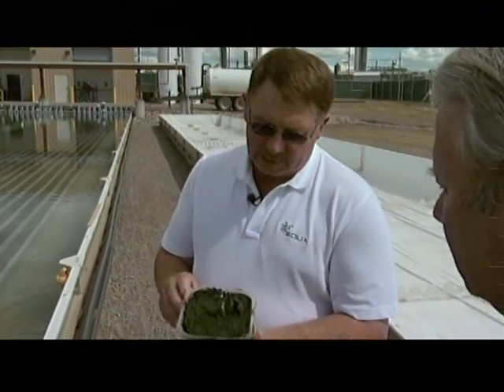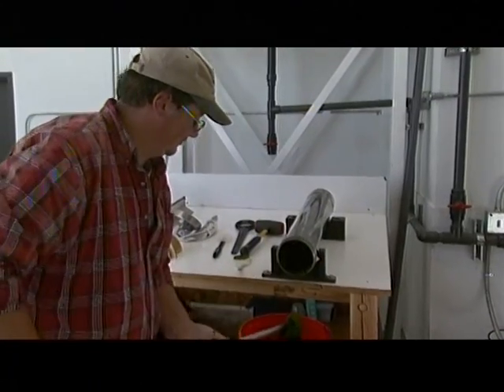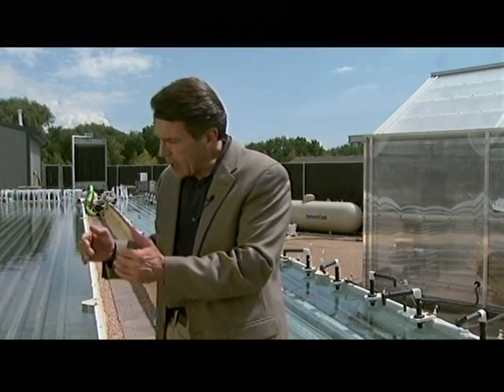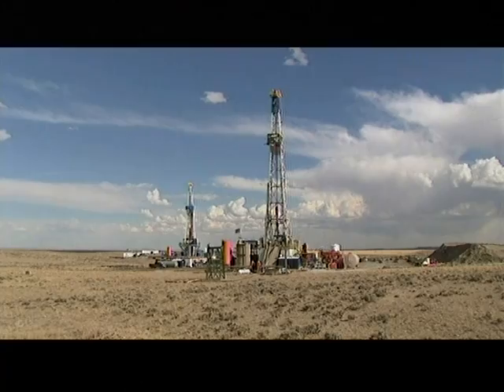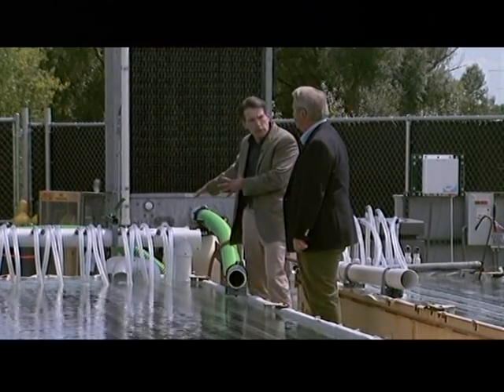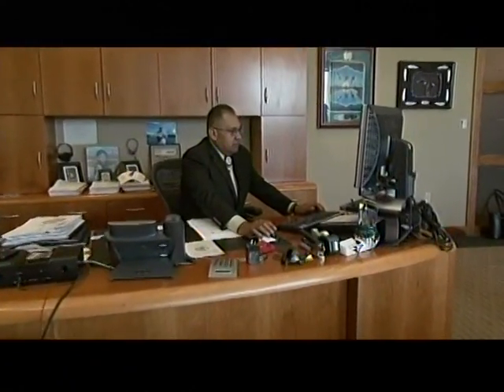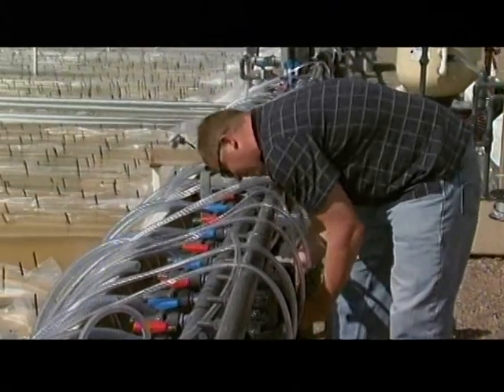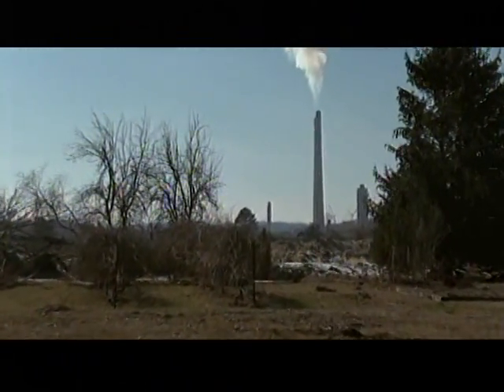newshour.mpg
Jim Lehrer News Hour: Solix Biofuels Interview Video of Solix's algae to biofuels commercial demonstration plant and research facility